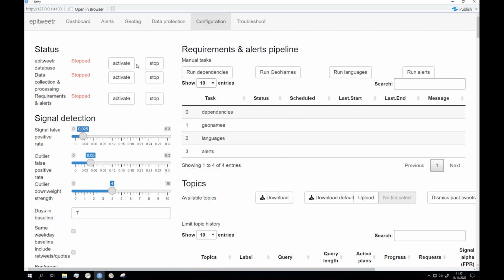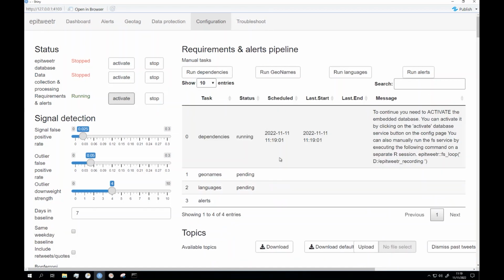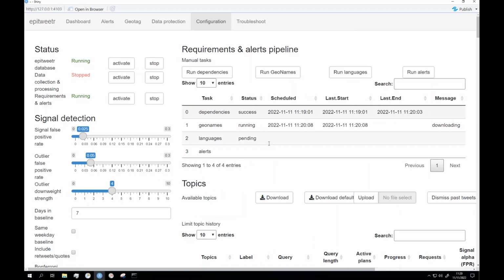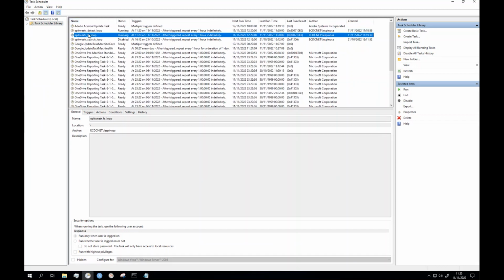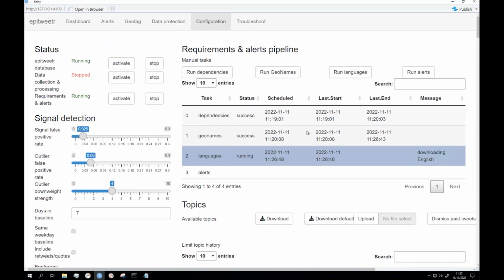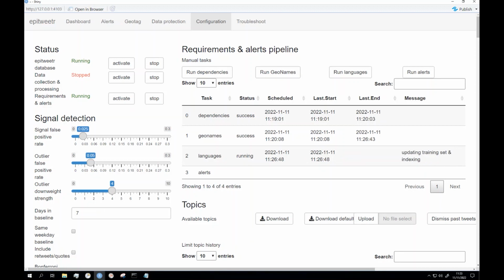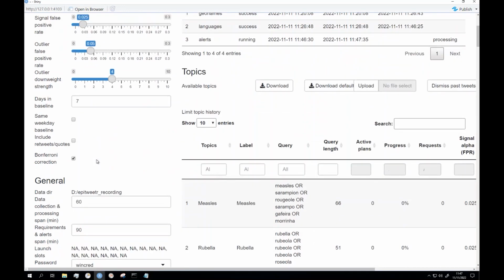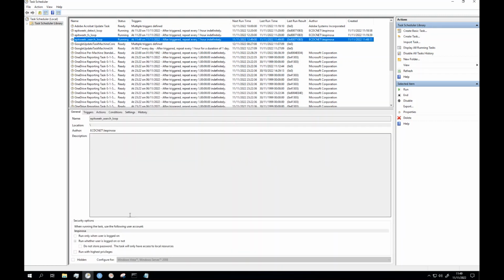Get epitweetr version 2.2 up and running | Part 2 - Activating epitweetr pipelines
In 2020, ECDC developed the R package and Shiny app epitweetr that allows users to automatically monitor trends of tweets by time, place and topic, with the aim of detecting public health threats early through signals, such as an unusual increase in the number of tweets.

It was designed to support public health experts with the early detection of threats from infectious diseases but can be extended to all hazards and other fields of study by modifying the topics and keywords.

In December 2022, a new version of epitweetr was released.